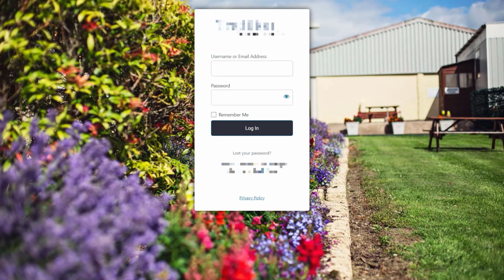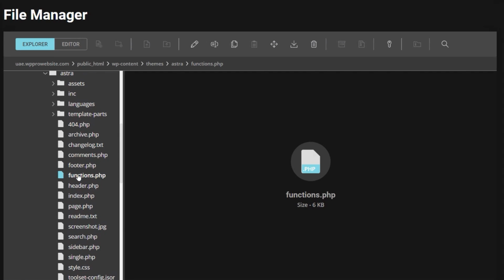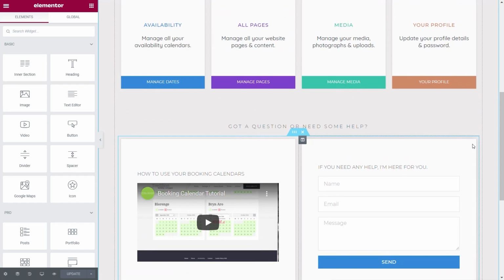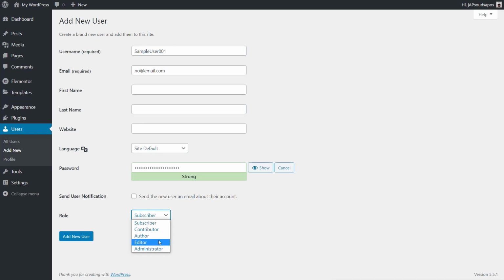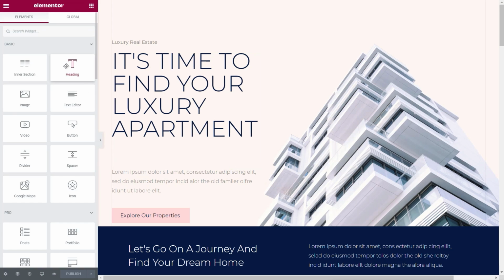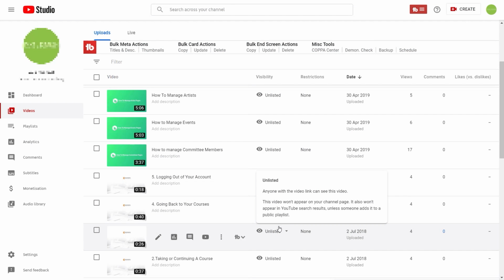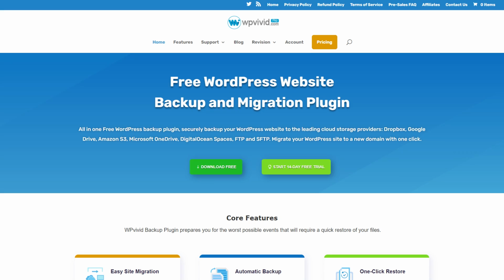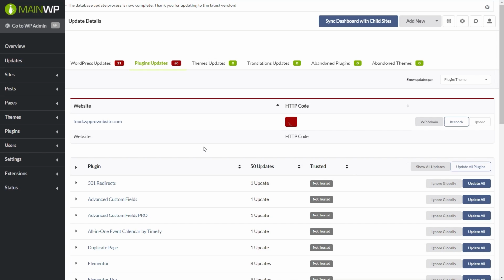How to Deliver a WordPress Website to Client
In this video I'll show you the exact process that I use to to deliver a WordPress website to client.

If you're a freelance web designer working with clients and want to provide the best user experience then simply follow along with my complete guide to wow your next client.

Don't waste your time trying to compete with other web designers, take your client hand-off process to another level.

► Timestamps ◄

00:28 - Custom Login
02:30 - Remove the default WordPress Dashboard panels
04:41 - Add a custom WordPress dashboard for a client
08:44 - Setting your WordPRess user roles
11:07 - Setting Elementor user roles
14:16 - Custom website training videos for clients
18:43 - WordPress website maintenance tools
22:38 - Website Maintenance plan

► WORDPRESS PLUGINS ◄